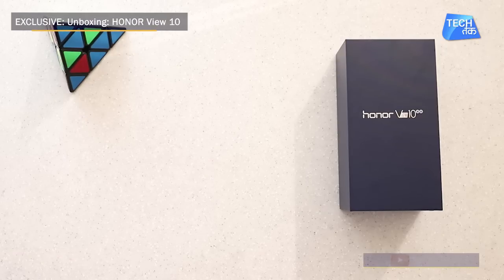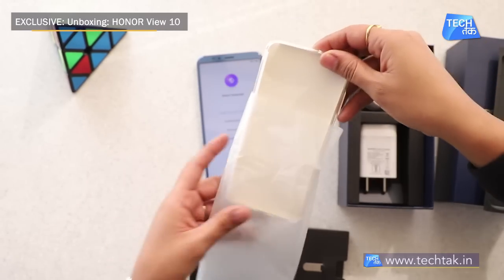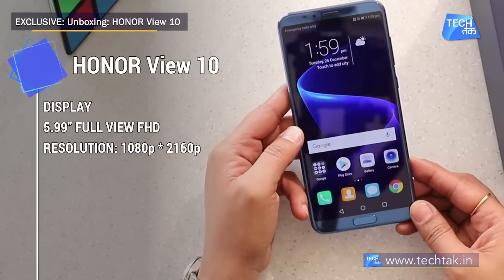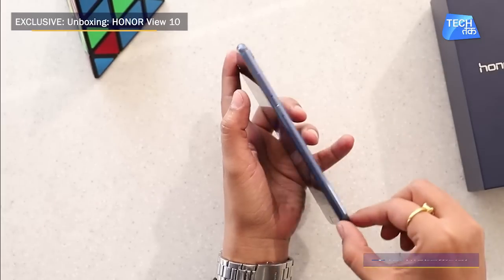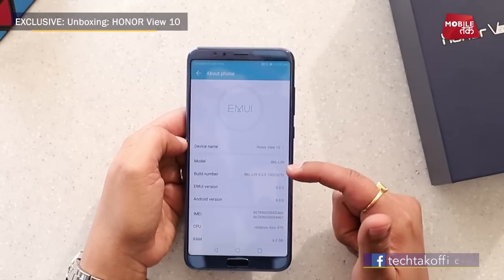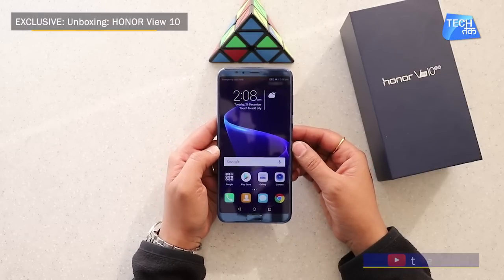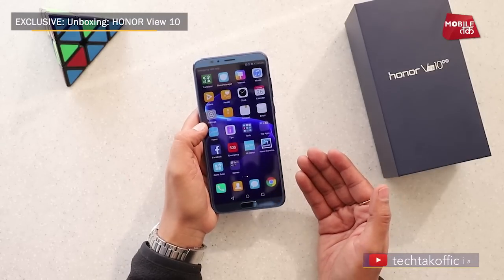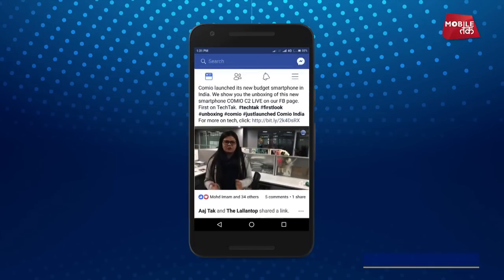Unboxing: HONOR View 10 Smartphone | Tech Tak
Honor will soon be launching its new smartphone HONOR View 10. We give you EXCLUSIVE first look of this smartphone which will be available soon.  This comes with a 5.99-inch HP IPS with a resolution of 1080 x 2160 pixels at a pixel density of NA pixels per inch. The screen is also protected by a NA Scratch Resistant display.
The phone is 6.97-mm thin , and tips the scale at 172 grams. The phone is powered by a 1.8 GHz Octa core Huawei HiSilicon Kirin 970 processor and it comes with 6GB of RAM. What this means is the processor has Octa cores in the CPU and 6GB of RAM ensures the phone runs smoothly with multiple applications open simultaneously. The Huawei Honor View 10 also packs in a graphics processor, and 128GB of internal storage which can be expanded to 256 GB via a microSD card. he Huawei Honor View 10 runs Android 8.0 Oreo OS and is powered by a 3750 mAh battery. Its a Dual SIM Smartphone, and connectivity options on the Huawei Honor View 10 include , GPS, HotSpot, NFC,Wifi,Bluetooth.

The main camera on the Huawei Honor View 10 is a 16 MP + 20MP shooter with Auto Focus, Face Detection, HDR, Panorama Mode, Geo-tagging, Touch Focus, Digital Zoom, Video Recording. The smartphone also has a Front Facing Camera capable of shooting 13 MP selfies.
The expected price of this smartphone is Rs. 38,000/-.